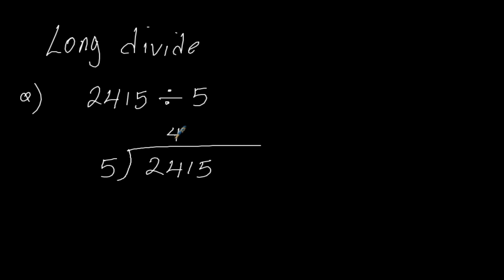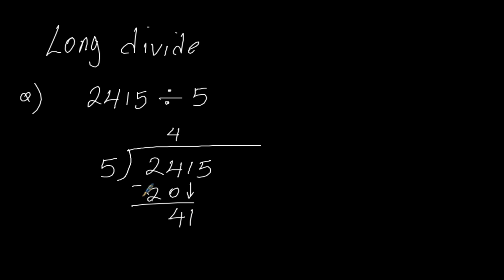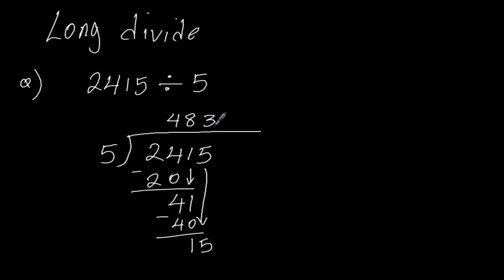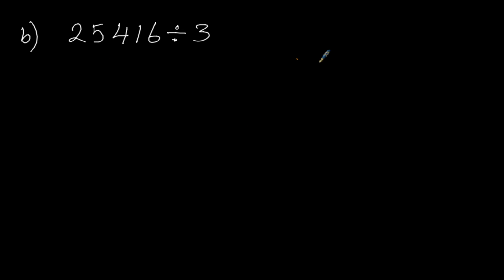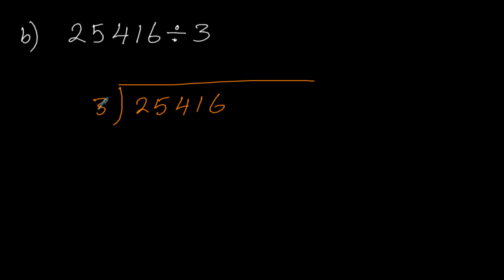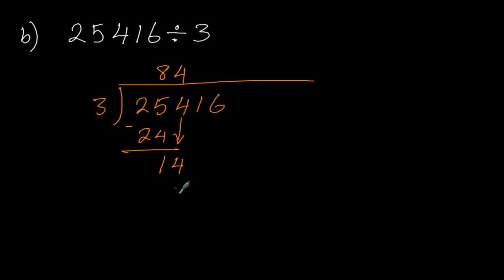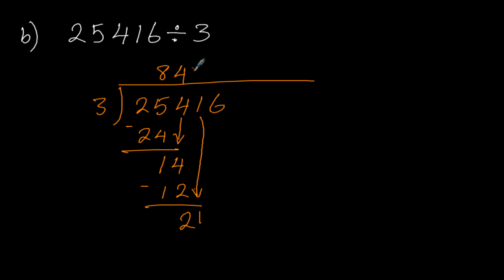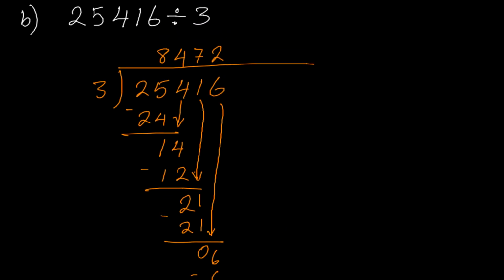Long division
How to do long division step by set